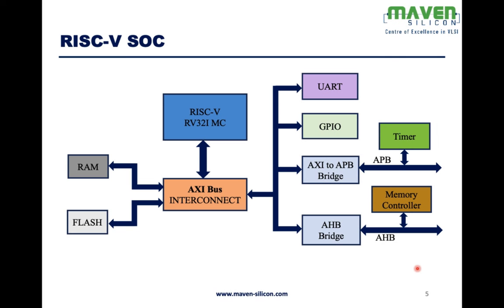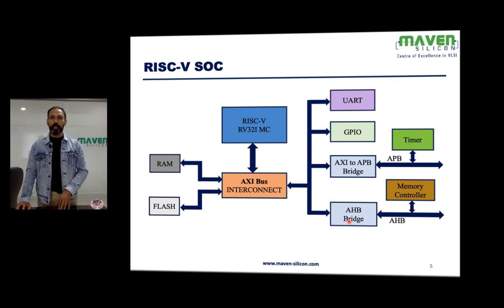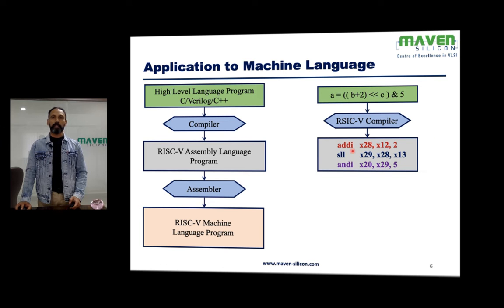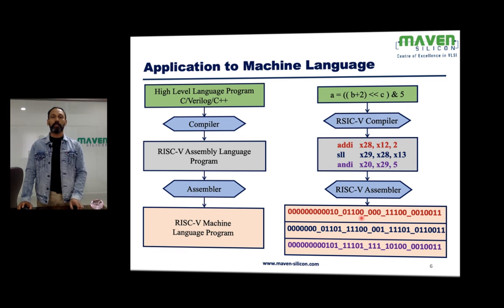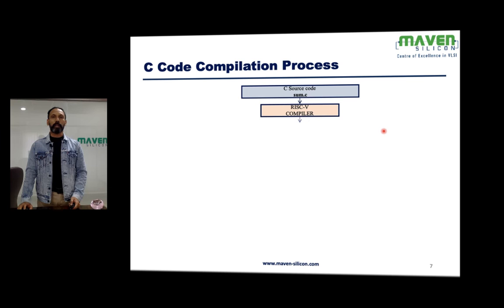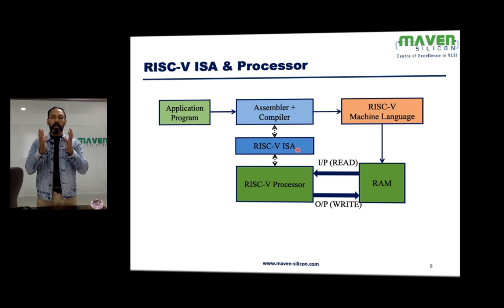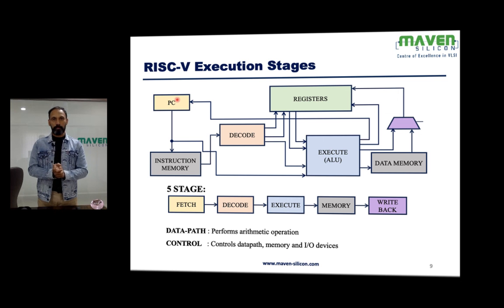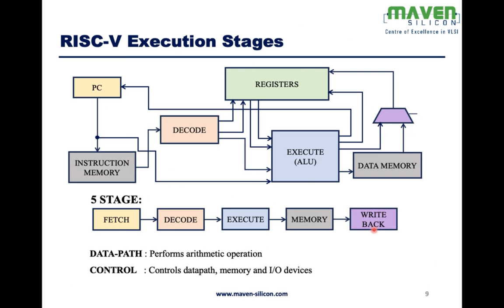M4: RISC-V Microcontroller & Programming | SoC Design & Processor Architecture Tutorial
Learn RISC-V Microcontroller Architecture & Programming Flow – From Application to Execution
If you've completed all 10 modules of this playlist, you can get certified by taking the certification test
In this course, our Founder and CEO, Mr. P R Sivakumar, explains the layered RISC-V architecture, showing how engineers design both simple microcontrollers and complex semiconductor systems like desktop and cloud SoCs. You’ll also see how to use Verilog, understand EDA tools, and explore microprocessor design workflows.
This is an ideal VLSI tutorial for learners interested in embedded systems, processor architecture, SoC design, and semiconductor design using RISC-V.

Module M4: RISC-V Microcontroller and Programming
In this module, you will understand:
RISC-V Microcontroller architecture
RISC-V Toolchain Flow – From application code to RISC-V machine language
RISC-V Processor execution stages for microprocessor-based system design